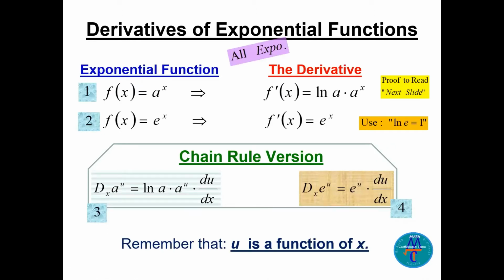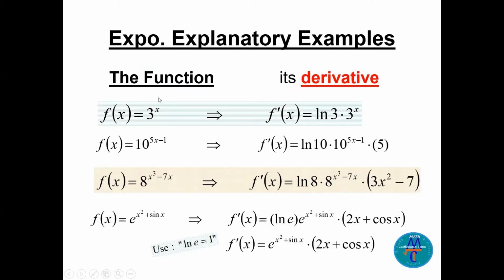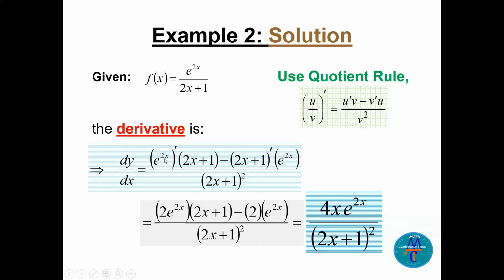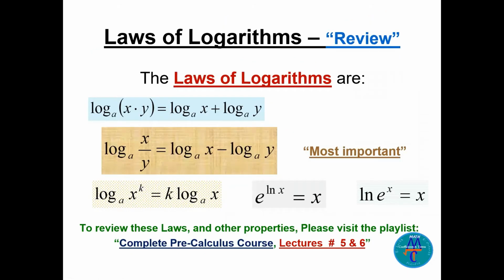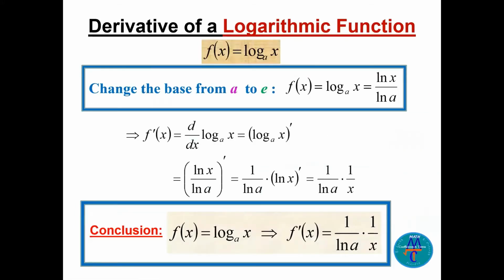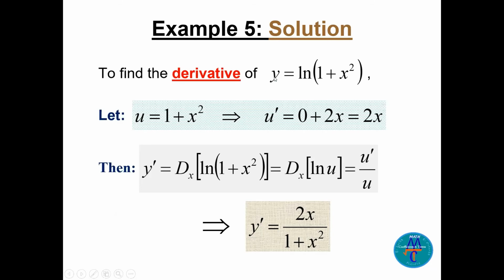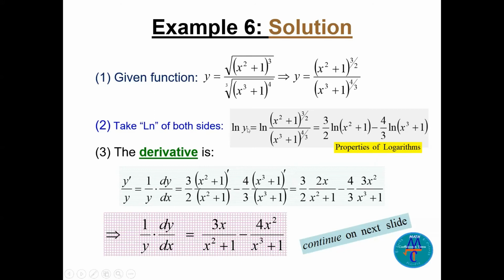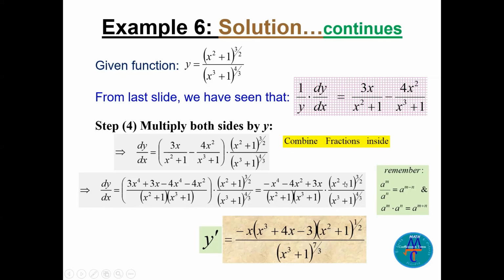Calculus - 1, Lecture # 12-A (Derivatives of Exponential and Logarithmic Functions)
This is another VIDEO of the NEW Playlist called:
This video is  Lecture # 12-A of this series, and it is about (Derivatives of Exponential and Logarithmic Functions).